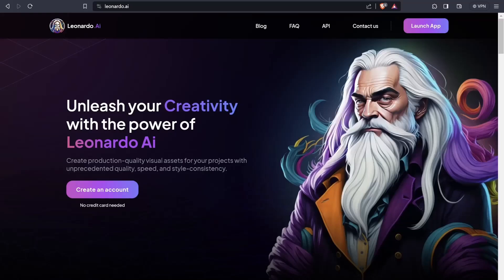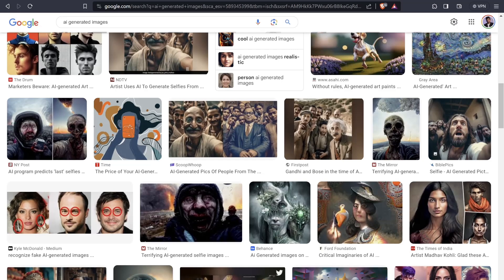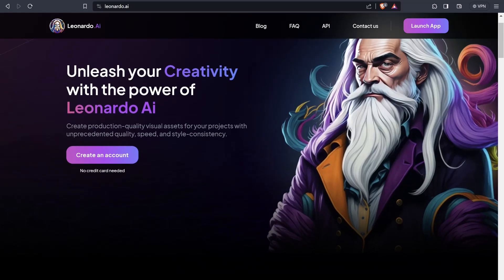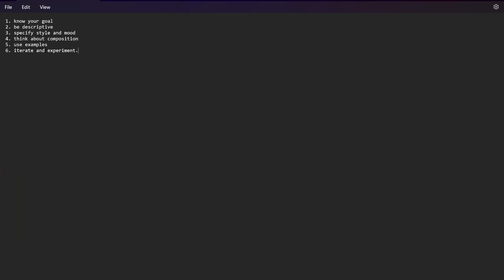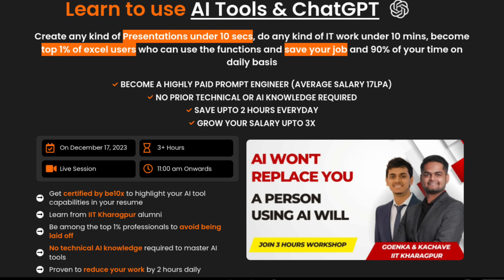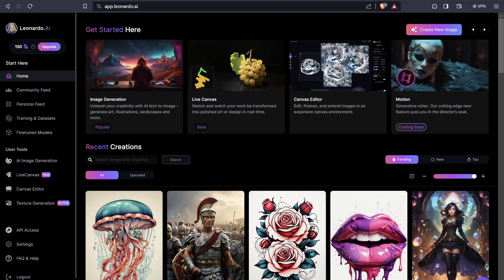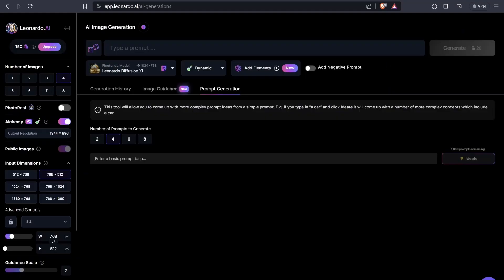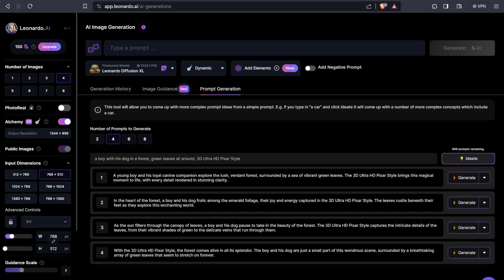How to Generate Perfect Image with Leonardo AI🎨: Best AI Prompts | Be10x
*🚀Transform your art with Leonardo AI! Join Be10x exclusive workshop on AI Tools & ChatGPT, tailored for artists and learn about Art Generation Tools. Limited spots to revolutionize your creativity and career. Act now, elevate your artistry 10X!" 🎨* -

"Learn 'How to Generate Perfect Image from Leonardo AI' with our in-depth tutorial. Discover advanced 'Leonardo AI prompts' and 'Leonardo AI image prompt' techniques for unique art generation. Master 'LeonardoAI' usage, and explore 'Leonardo AI image to image' capabilities, a compelling 'Midjourney alternative.' Delve into 'prompt engineering' and understand the nuances of 'Midjourney vs Leonardo AI', enhancing your skills in crafting 'Leonardo prompts' for unparalleled creative results."

This Leonardo AI tutorial is designed for those eager to enhance their skills in AI-driven image creation. It's a deep dive into the techniques of generating perfect images using Leonardo AI, tailored for digital artists, graphic designers, and anyone interested in AI's creative potential. We focus on 'Leonardo AI prompts' and 'how to use Leonardo AI' effectively for creating visually stunning works.

The video systematically breaks down the process of using Leonardo AI, starting with an introduction to its interface and capabilities. You'll gain insights into 'Leonardo AI image prompt' crafting and how these prompts significantly impact the quality and creativity of your images.

We also cover 'Leonardo AI image to image' feature, showcasing how Leonardo AI stands as a robust 'Midjourney alternative.' You'll learn the art of 'prompt engineering,' a key skill in AI image generation, ensuring your prompts lead to desired outcomes.

Comparing 'Midjourney vs Leonardo AI,' we highlight the unique strengths of Leonardo AI, especially in terms of user control and customization. 'Leonardo prompts' are dissected to show you how to construct effective prompts that bring your artistic vision to life.

The tutorial is filled with practical examples and step-by-step guides, making it an invaluable resource for anyone looking to master Leonardo AI for creative image generation. We ensure that viewers not only learn the technical aspects but also understand the artistic possibilities that Leonardo AI offers.

By the end of this tutorial, you will be well-equipped with the knowledge and skills to create mesmerizing images using Leonardo AI. Your journey in AI-driven art creation will be enriched, allowing you to produce works that are not only technically impressive but also creatively fulfilling.